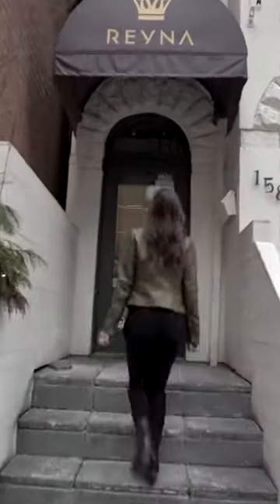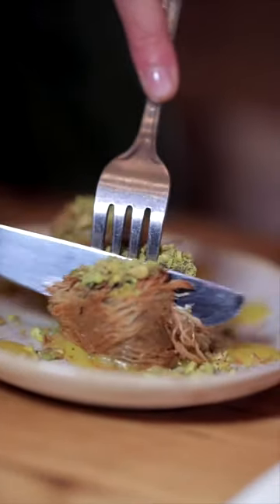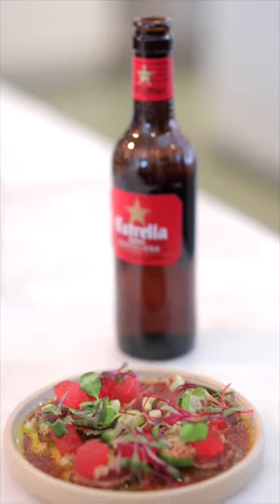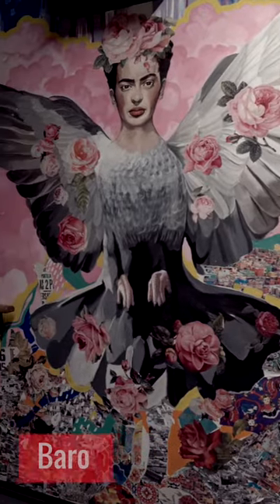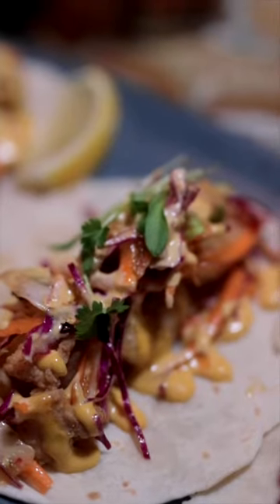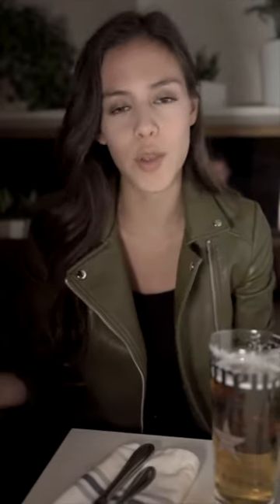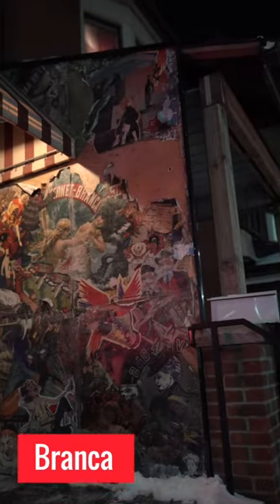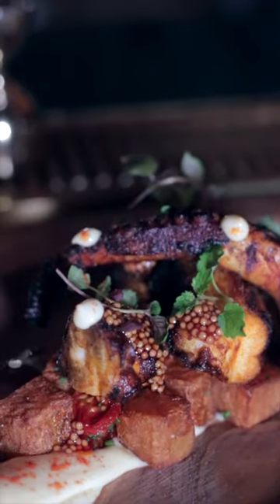EXPLORE TORONTO | Ultimate Tapas Crawl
Presented by Estrella.

Discovering a little bit of Toronto, one pint at a time! 🍻

Videographer: Derek Leung

More about us: Narcity is the leading guide for everything happening, where people are hanging out and the best spots to eat in every city.

To read all our lists, whether to guide you to the best spots for a latte, to show you the latest beauty trends, or to make you forget your last relationship, the content you're searching for is right here: